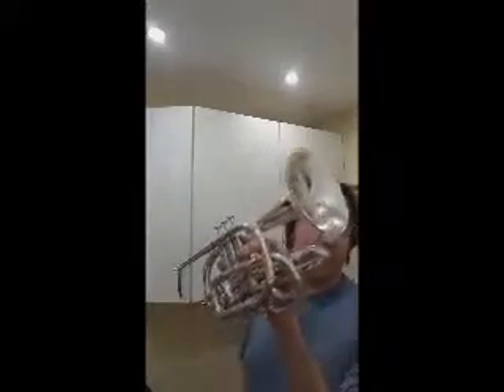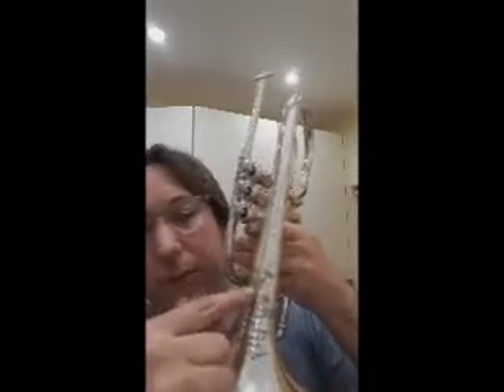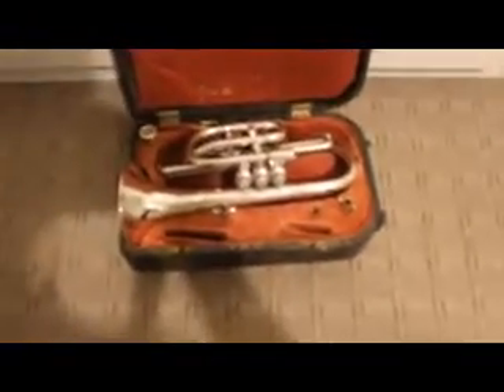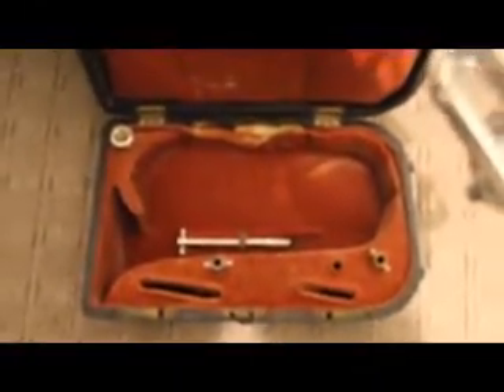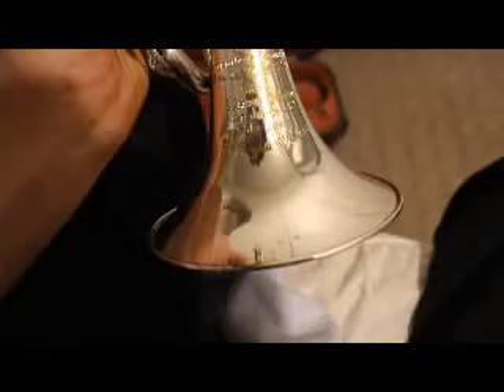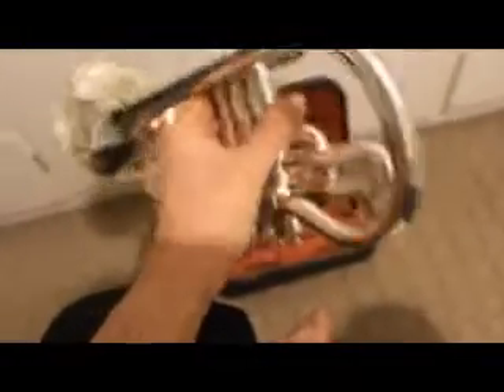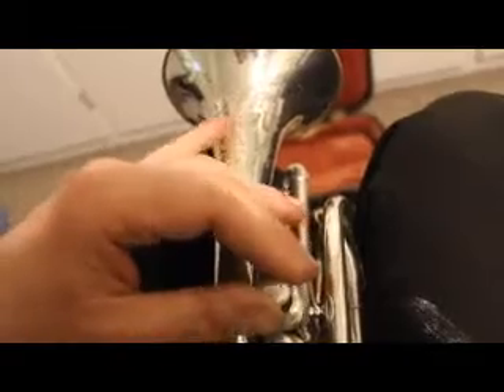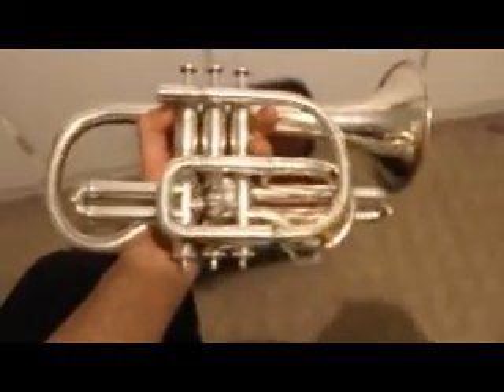150+ year old cornet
Hi Im Roger. After not playing for nearly 10 years (so please forgive the split notes and poor playing) I'v decided to get back in to it and join a band. For a long time I have collected old Brass instruments some usually purchase from bands which would other wise ended up on the scrap heap and do my best to get them in to a playable condition . Here is a Konigs model Coutois I have. just love the tonal quality of these old cornets.